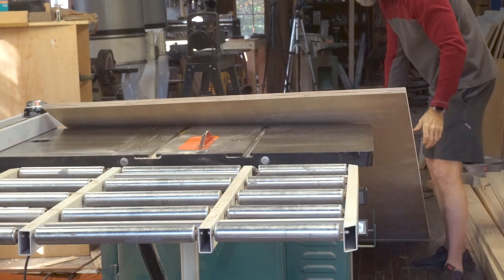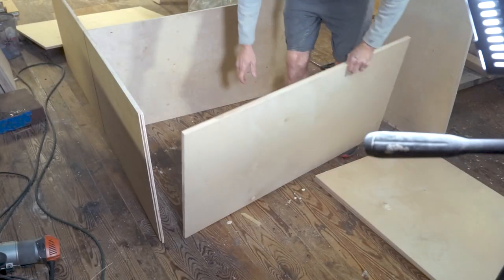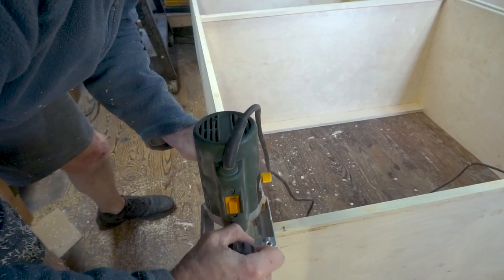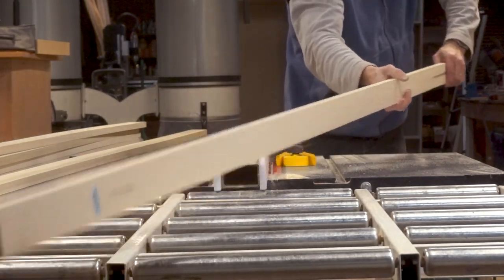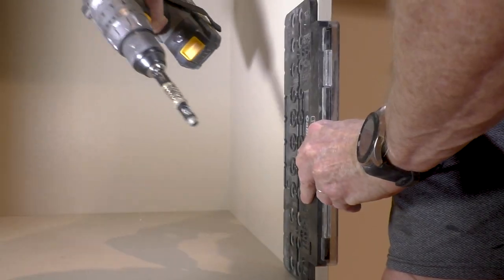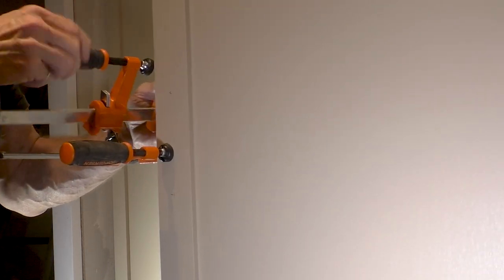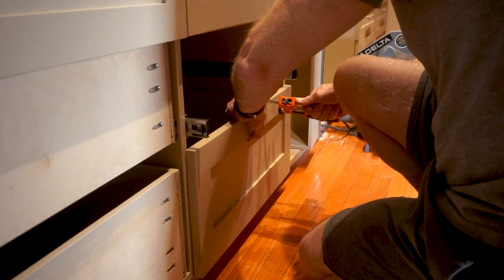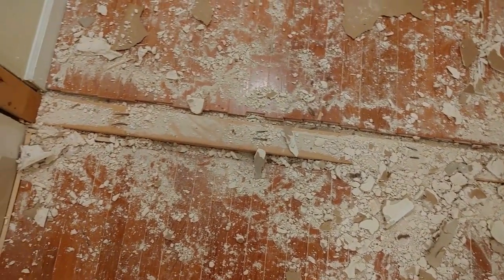Master Closet Remodel - Part 2: Building the Cabinetry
I'm doing a master closet remodel that involves combining two closets into one, moving one wall into the bedroom to make the closet larger, and building several cabinets. In part 1, I pieced in the hardwood flooring to fill in the gaps left by moving the walls. This is part 2 of the video series where I make and install the cabinets.

Things I used in this video:
iGaging Caliper
Groz 6” Square
Freud 24T Rip Blade with Flat Grind
Freud Ultimate Cut-Off Blade
Freud 8" Super Dado Set
Ridgid Router
Freud flush trim bit
Magswitch Featherboard
SuperMax 19-38 Drum Sander
Dewalt Random Orbit Sander
GVS Elipse P100 Dusk Mask Respirator
Titebond III Wood Glue
Bessey 6" clamps
Kreg pocket hole kit
Hitachi brad nailer
Makita 18V drill
Milescraft shelf pin drilling jig
5" cabinet door handles
Soft close drawer slides